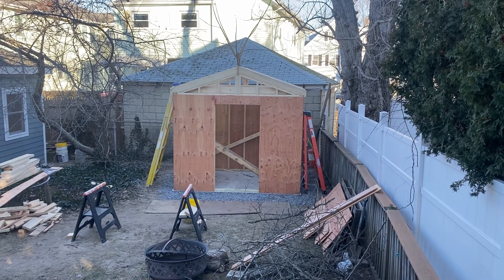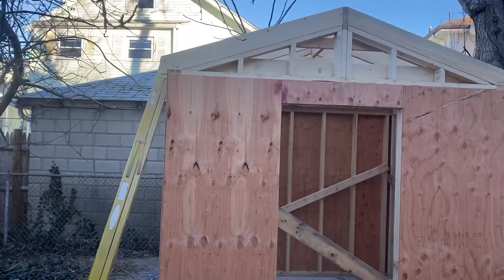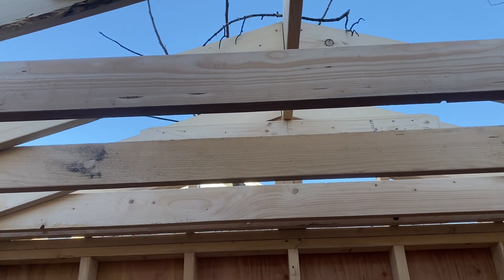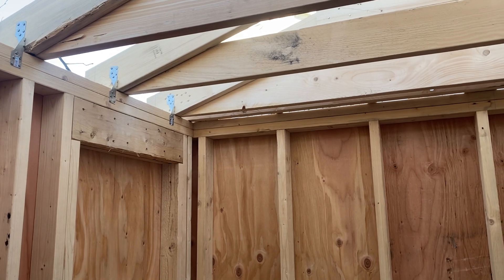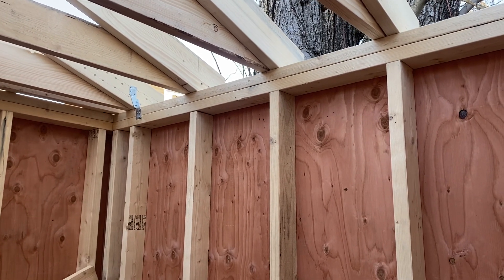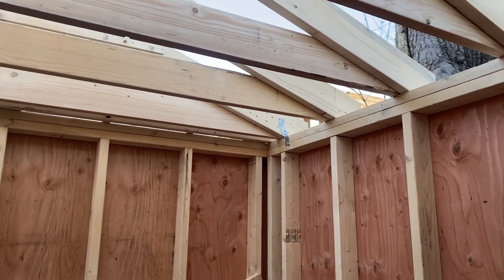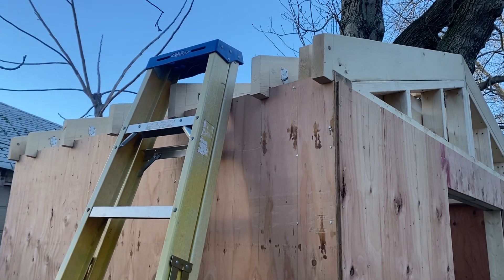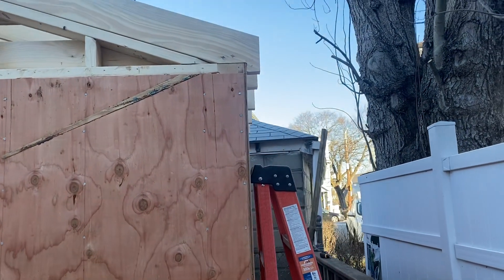Shed build Part 6 - roof framing complete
Finished the roof framing on the shed. No issues, a bit cumbersome doing it myself but fun.